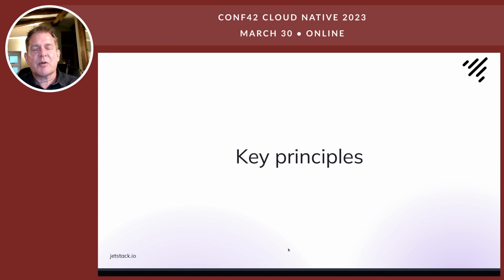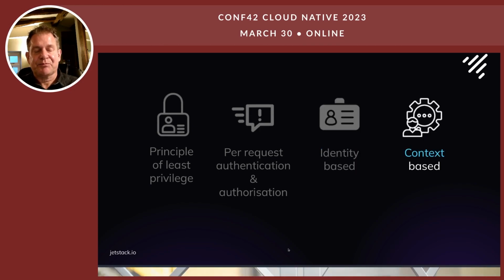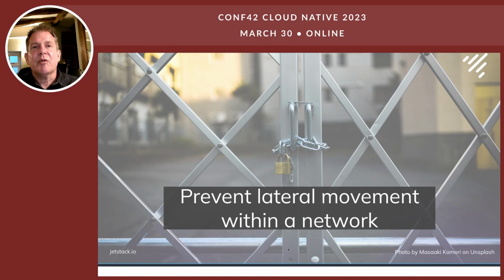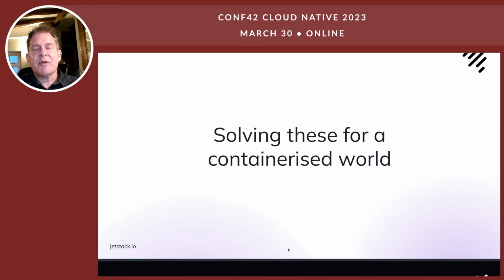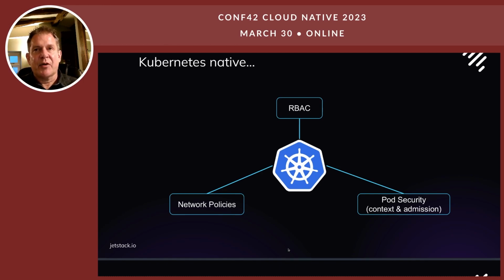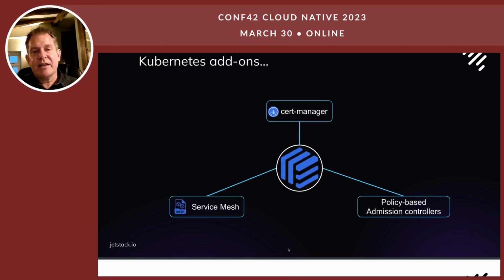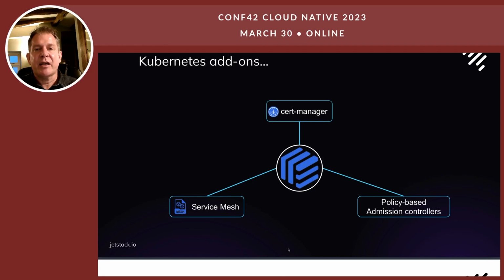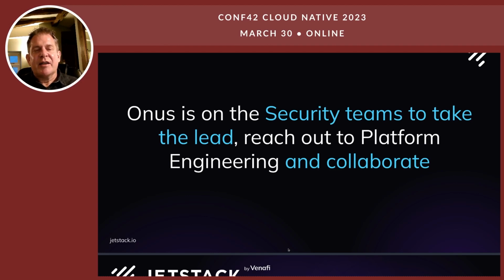From 0 to hero: platform engineers are Zero Trust rainmakers | Steve Judd | Conf42 Cloud Native 2023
Chapters
0:00 Intro
0:34 Talk